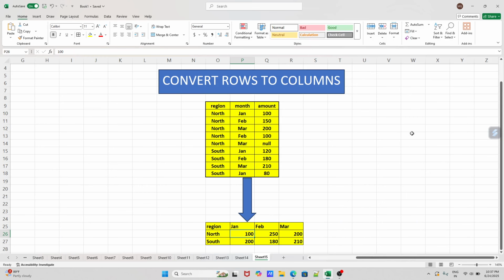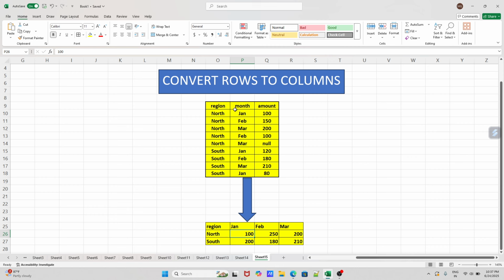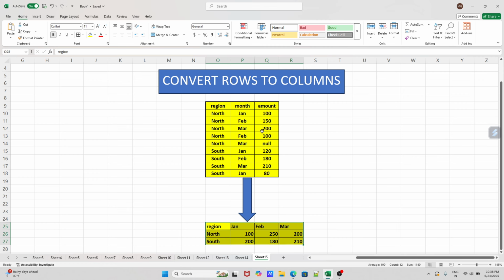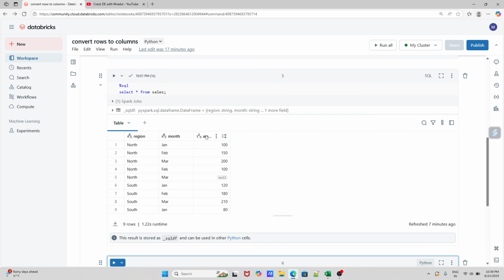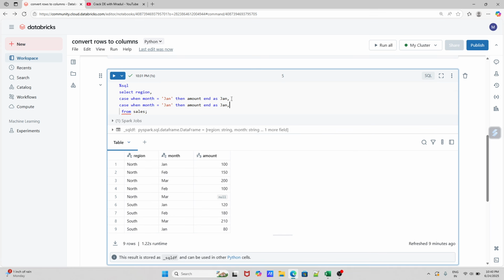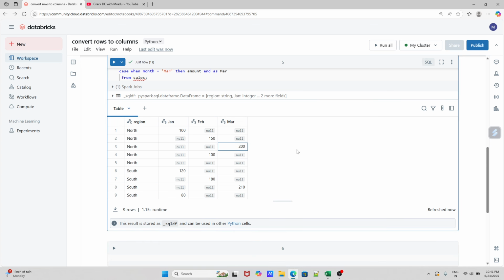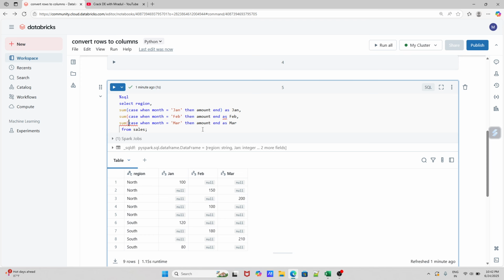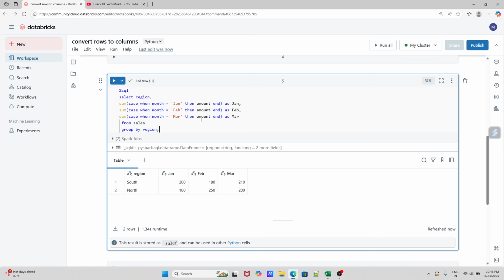Convert Rows to Columns in SQL WITHOUT PIVOT | 90% Fail This SQL Interview Question!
Struggling with SQL interviews? Here's a tricky real-world question:

✅ How to convert rows into columns in SQL — without using the PIVOT function?

In this video, you'll learn:

How to simulate PIVOT using CASE + GROUP BY

Realistic interview-style data explained step-by-step

📊 Sample Problem:
You're given a Sales table and asked to pivot months into columns without using PIVOT. Sounds easy? Wait till you see the data!

    region VARCHAR(10),
    month VARCHAR(10),
    amount INT

INSERT INTO sales VALUES
('North', 'Jan', 100),
('North', 'Feb', 150),
('North', 'Mar', 200),
('North', 'Feb', 100),
('North', 'Mar', NULL),
('South', 'Jan', 120),
('South', 'Feb', 180),
('South', 'Mar', 210),
('South', 'Jan', 80);

👉 Like | Comment | Share with your SQL buddies!